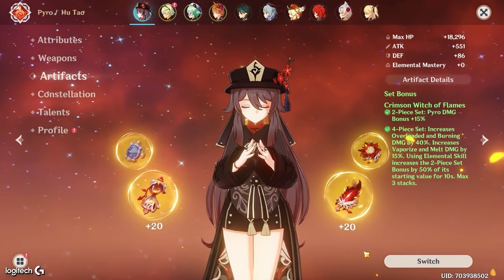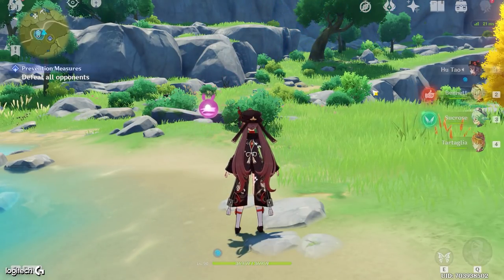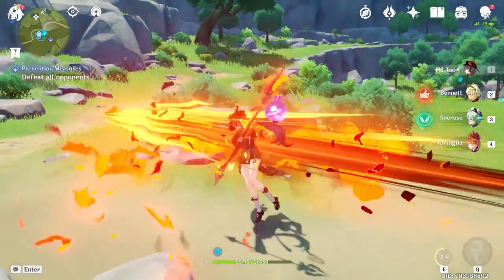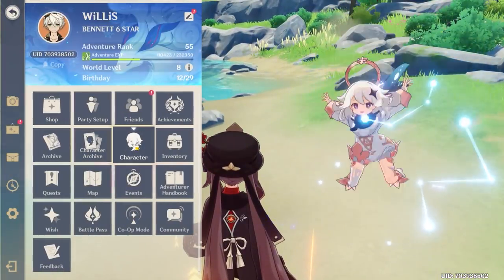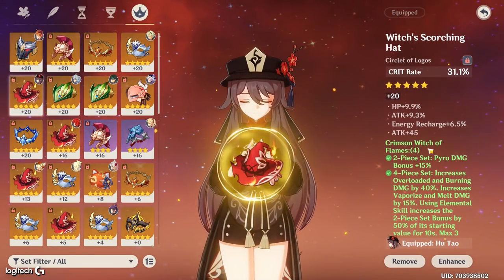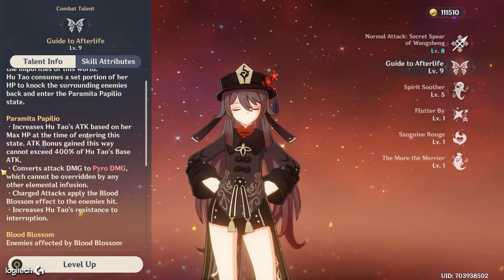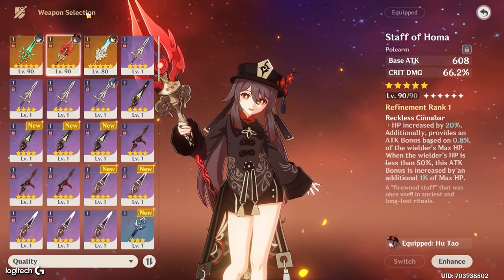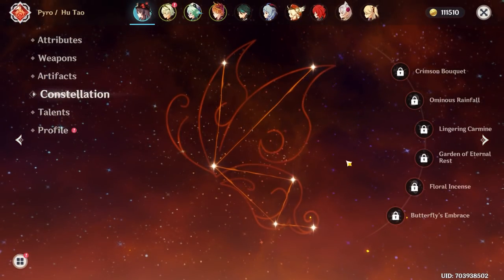CRAZY HU TAO BUILD! Artifacts Damage & More - Genshin Impact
Genshin Impact Crazy Hu Tao Pyro Build with Artifacts Gameplay & More!

00:00 - Hu Tao Build/Info
05:26 - Hu Tao Damage Gameplay